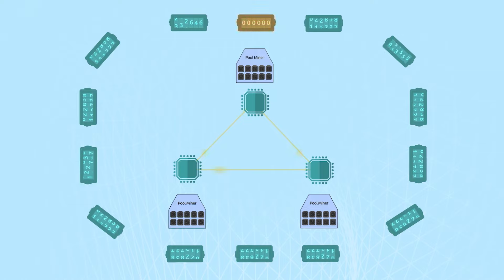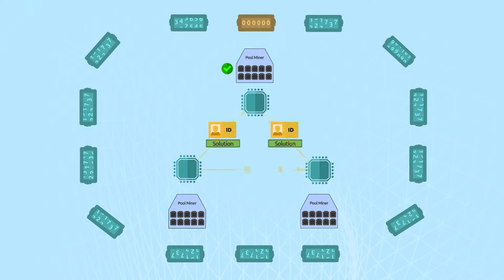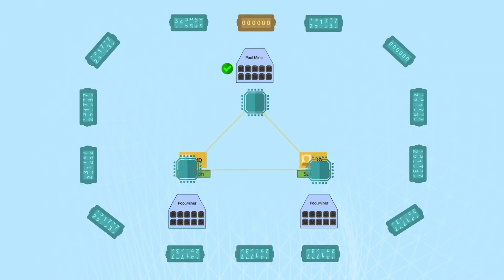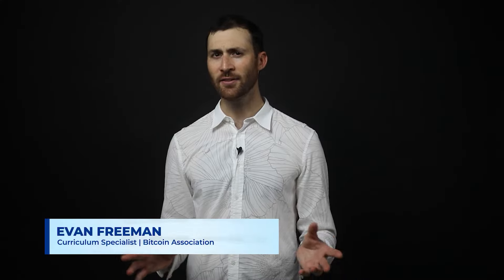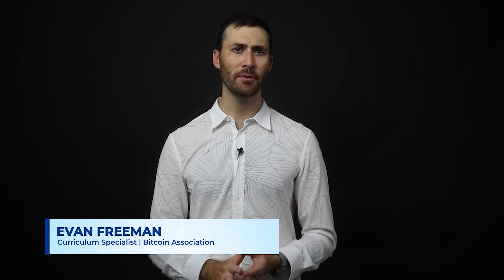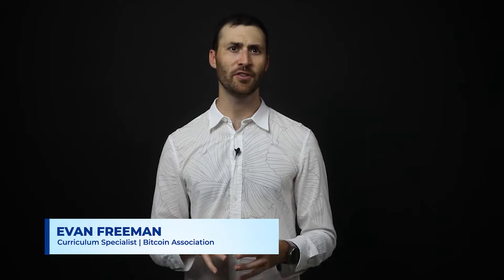The small world network: minerID | Introduction to Bitcoin Infrastructure